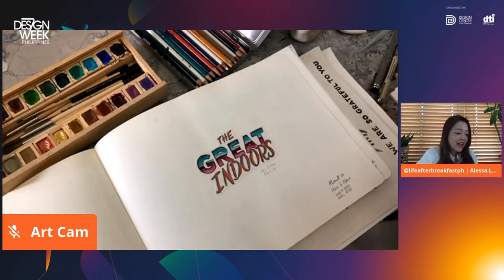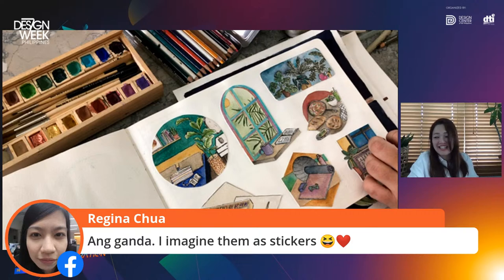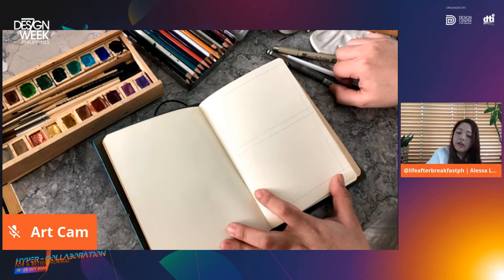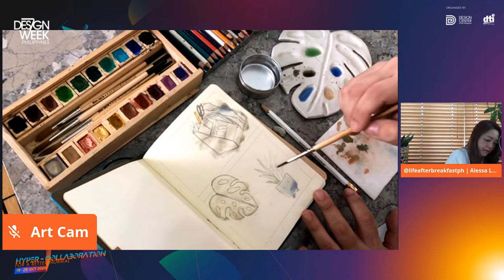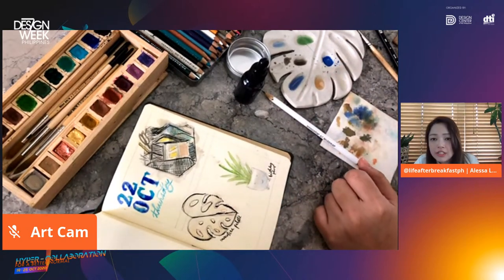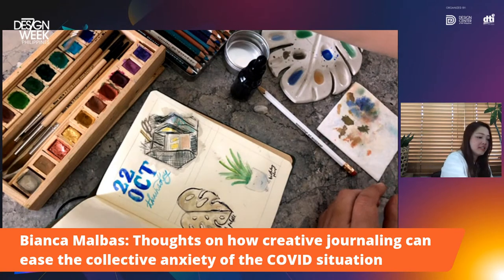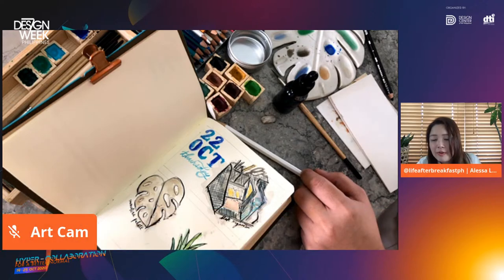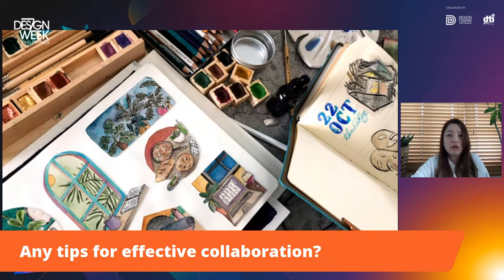CREATIVE WORKSHOPS The Great Indoors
Great Indoors - Discover new ways of tapping into your creativity with just the resources you have at your own home with Alessa of LifeAfterBreakfast.ph!

LIVE now